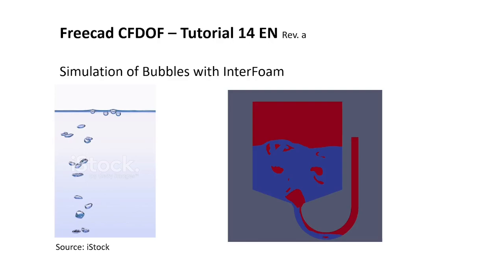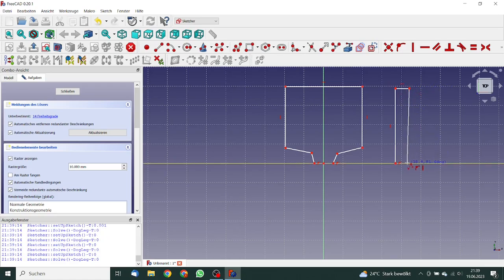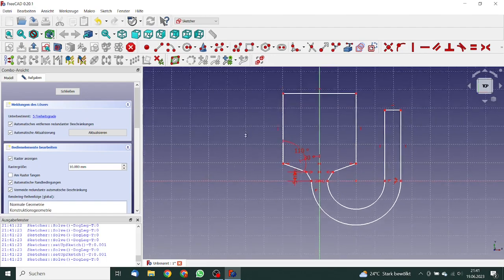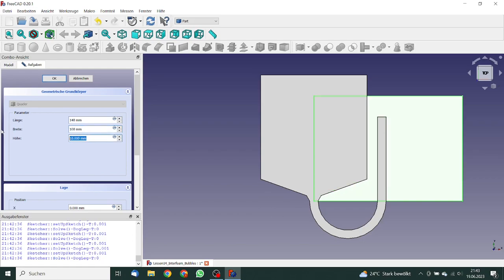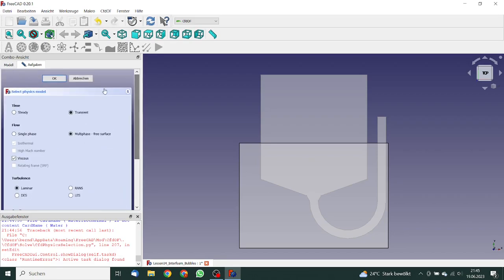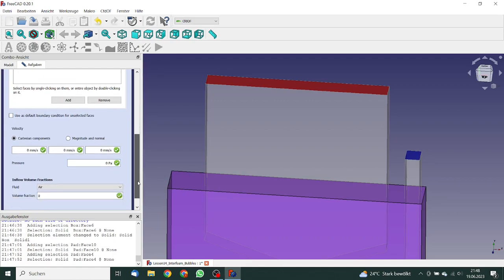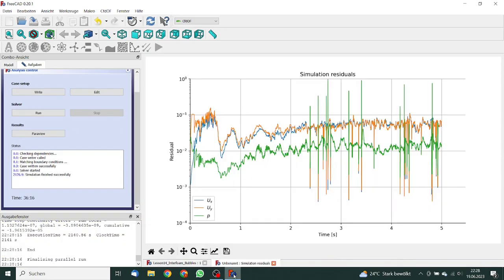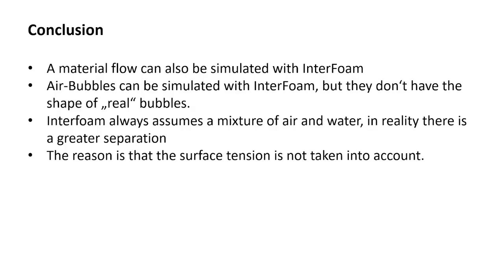FreeCad CfdOf Tutorial #14: Simulation of Bubbles with InterFoam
Simulation of air bubbles in water using openFoam. The model is 2D. The solver is interFoam.

For further information and for discussion, please refer to the FreeCad forum In the FreeCad-Forum, you can also find the FreeCad-model.

I said in my video that InterFoam doesn't take surface tension into account. That's not entirely correct, there is a way to take the surface tension into account, see the post by thschrader in the FreeCad forum

0:00 Introduction, Simulation model
1:00 Building up the model with the Part Design Workbench and Part Workbench
7:19 Setting up the simulation
12:44 Review of the results in Paraview
14:47 Conclusion